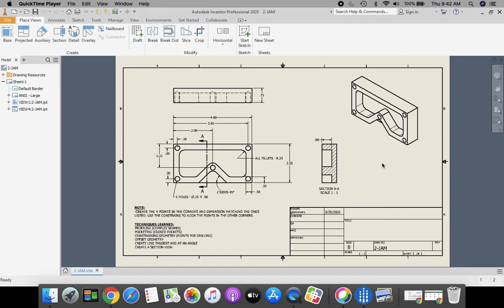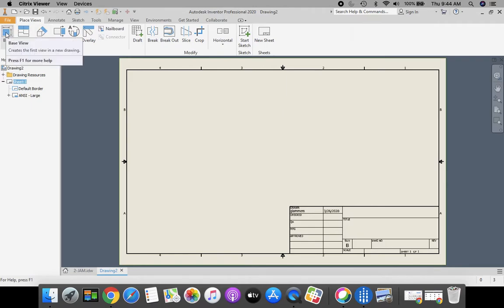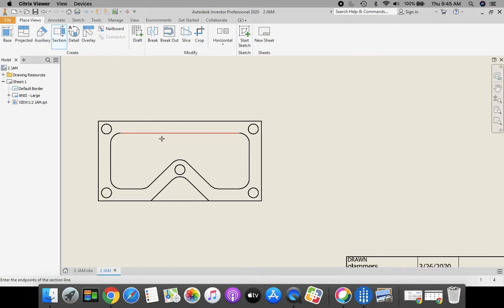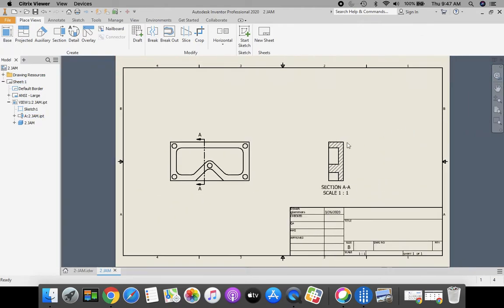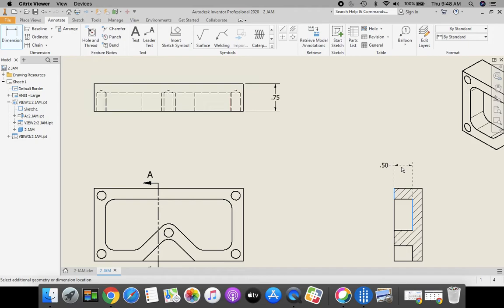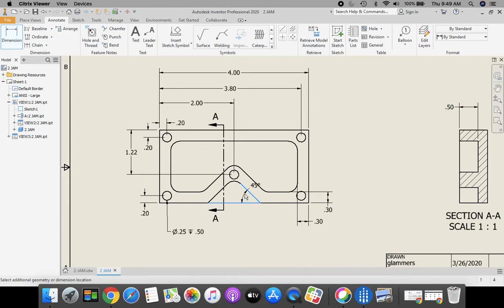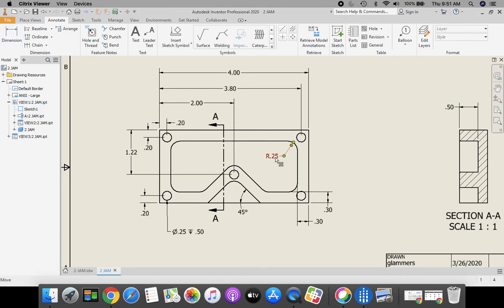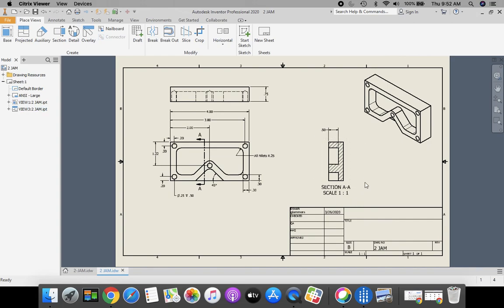2 JAM IDW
Create An IDW Drawing Of 2 JAM Using Inventor